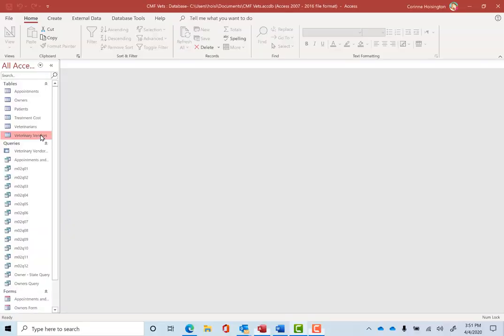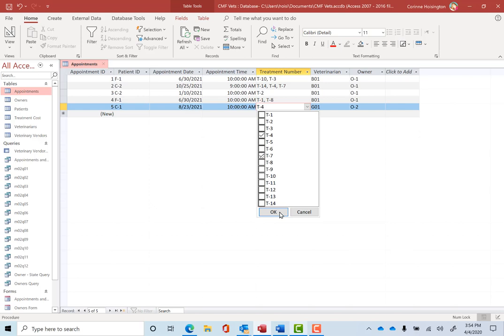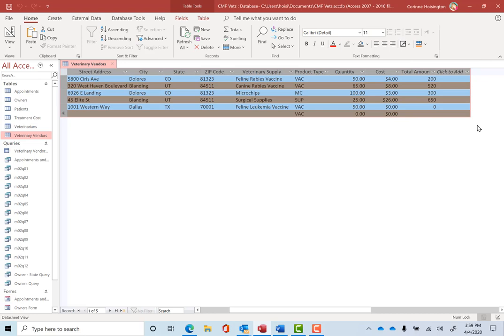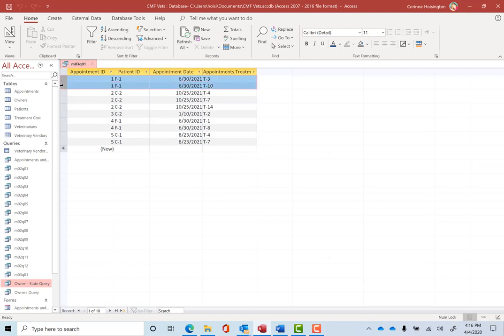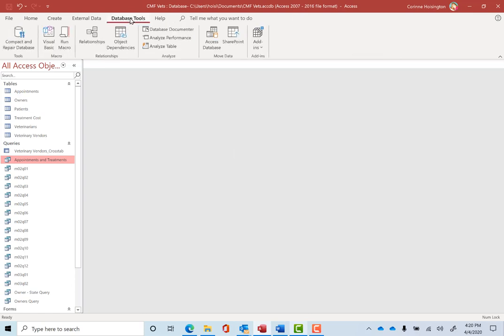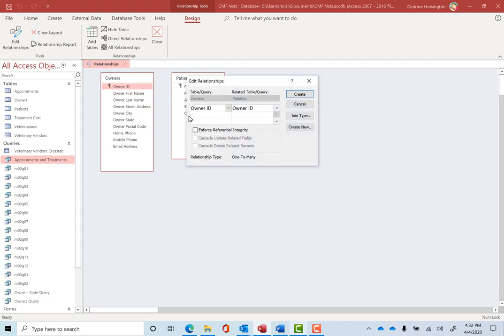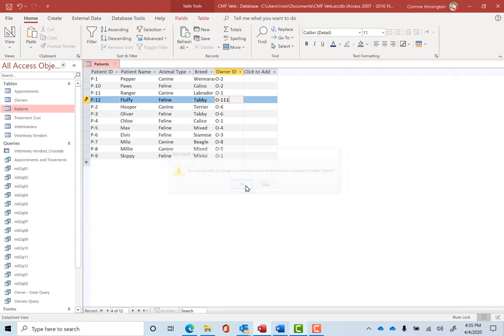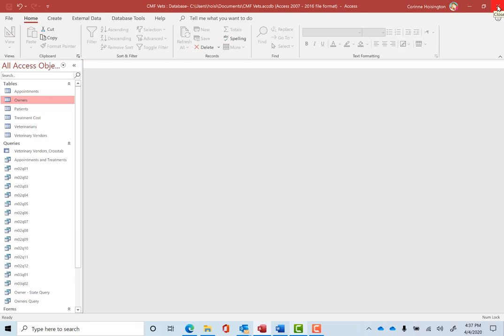Access Module 3 Part 3